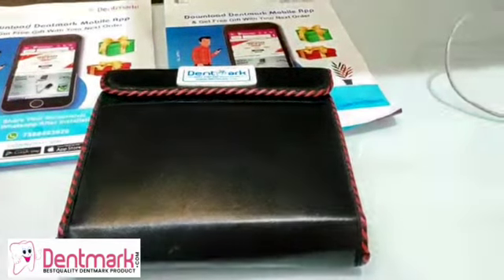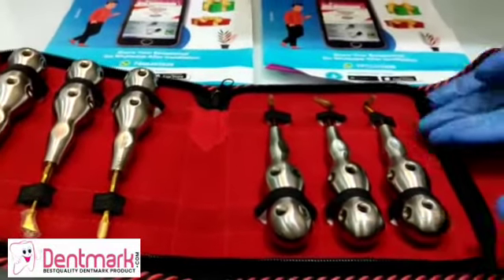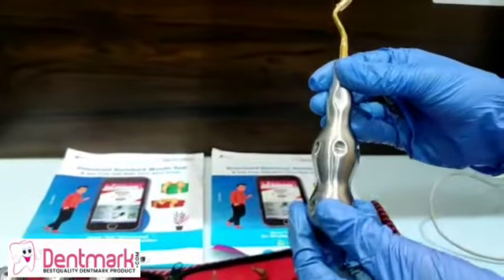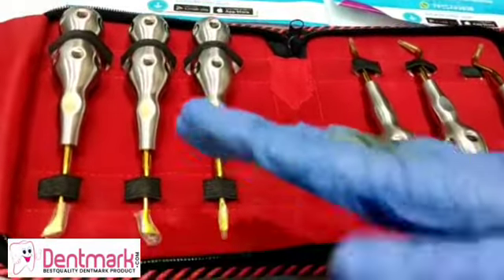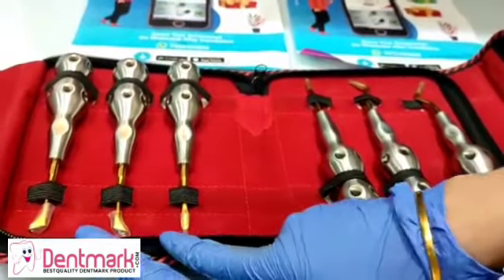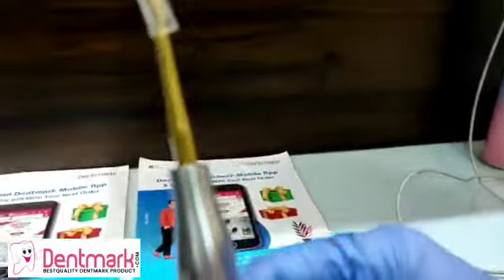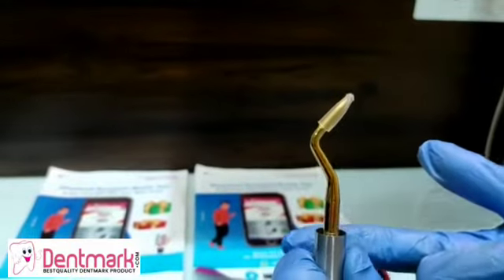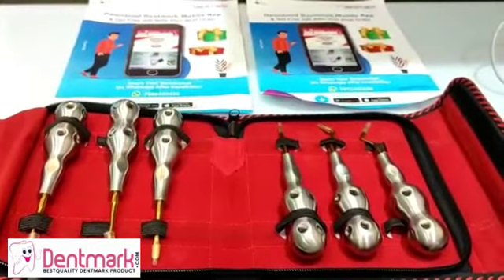Root Elevator Premium Set Of 6 - Gold Series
The three basic types of elevators are:

The straight type dental elevator.
The triangle or pennant-shaped type dental elevator.
The pick type used to remove roots.
The straight type is the most commonly used elevator to luxate (loosen) teeth.

  The blade of the straight elevator has a concave surface on one side that is placed toward the tooth to   be elevated.
The small straight elevator, No. 301, is frequently used for beginning the luxation of an erupted tooth before application of the forceps.
Larger straight elevators are used to displace roots from their sockets and are also used to luxate teeth that are more widely spaced or once a smaller-sized straight elevator becomes less effective.
 The most commonly used large straight elevator is the No. 34S.
The triangle or pennant-shape type.

 The second most commonly used type of elevator is the triangular elevator.
 These elevators are provided in pairs: a left and a right.
The triangular elevator is most useful when a broken root remains in the tooth socket and the adjacent socket is empty.
 A typical example would be when a mandibular first molar is fractured, leaving the distal root in the socket but the mesial root removed with the crown. The tip of the triangular elevator is placed into the socket, with the shank of the elevator resting on the buccal plate of bone. The elevator is then turned in a wheel-and-axle rotation, with the sharp tip of the elevator engaging the cementum of the remaining distal root; the elevator is then turned, and the root is delivered.
 The Cryer elevator is the most common type (pairs of these elevators are also commonly referred to as “east-west elevators”)
The root-tip pick or the apex elevator.

A delicate instrument that is used to tease small root tips from their sockets.
It must be emphasized that this is a thin instrument and should not be used as a wheel-andaxleor lever type of elevator such as the Cryer elevator.
The root tip pick is used to tease the very small root end of a tooth by inserting the tip into the periodontal ligament space between the root tip and the socket wall

The biggest variation in the type of elevator is in the shape and size of the blade.

Material:French Stainless Steel Tips With Titanium Nitride Coated
Non-Magnetic Stainless Steel Handle
Reusable
Dull-Polished Finishing
Rusting Prevention Procedure Passivated
Ultrasonic Cleaned
Tests Performed Boil Test, Performance Test, Shape Test
Autoclavable